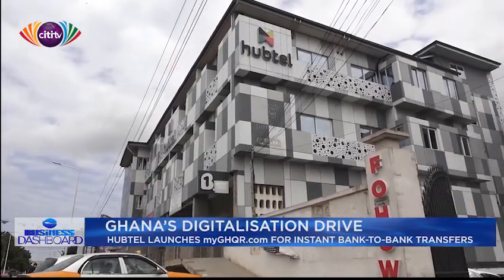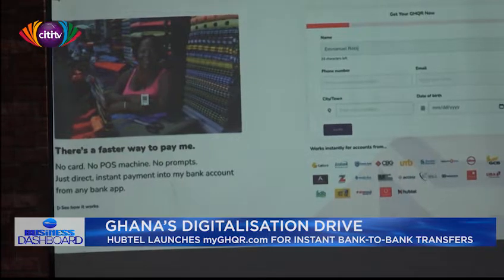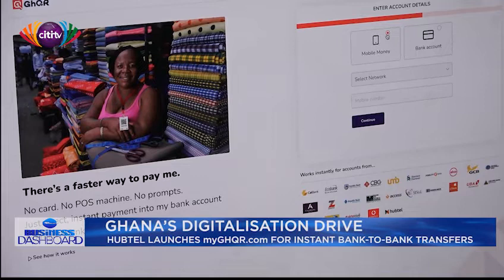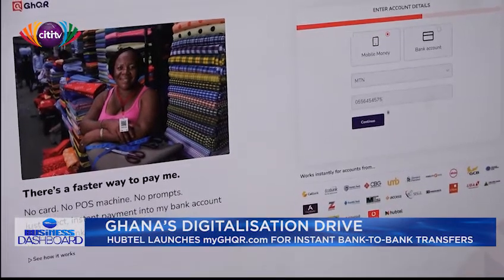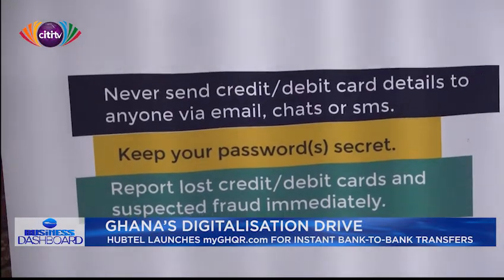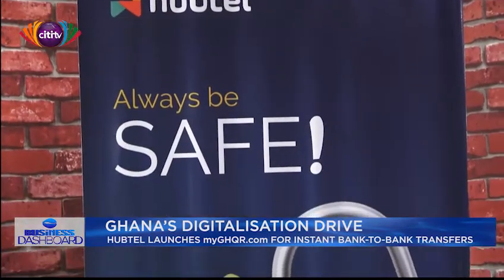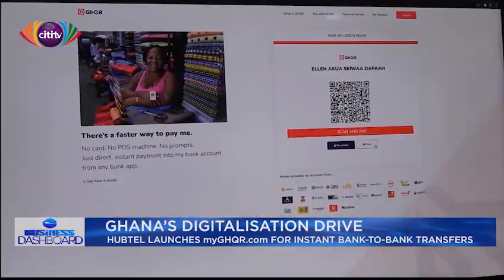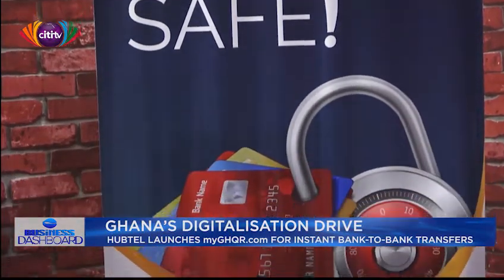Hubtel launches myGHR.com for instant bank-to-bank transfers